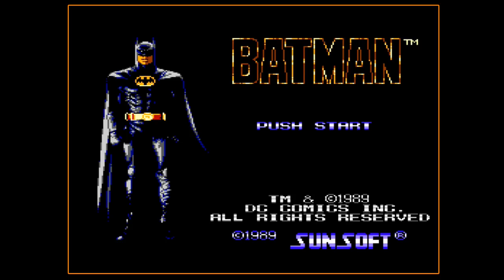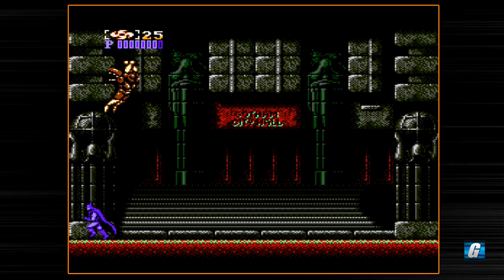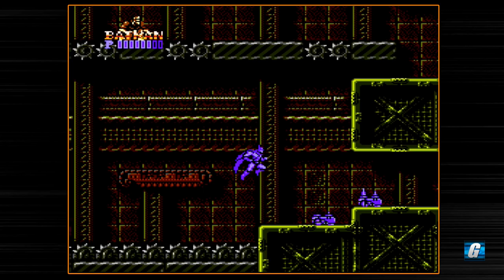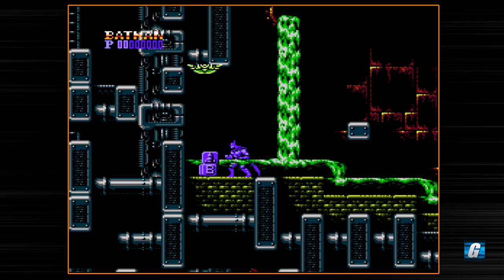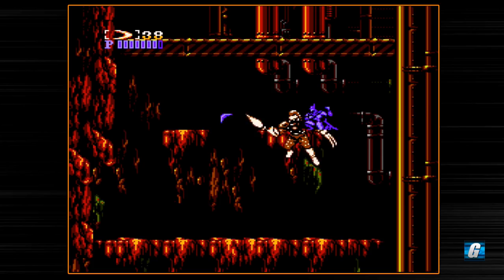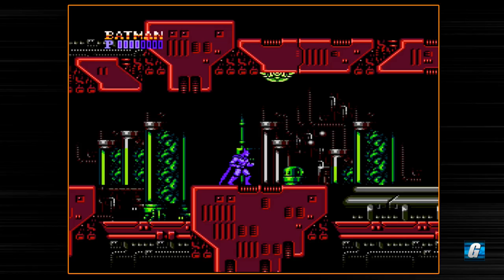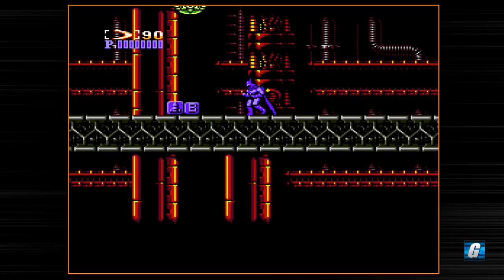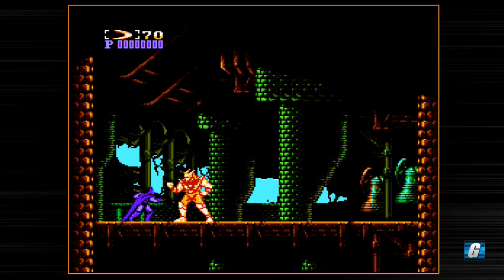Batman: The Video Game Full Playthrough (Nintendo Entertainment System) | Let's Play #336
Join me for a full playthrough of Batman: The Video Game on the NES, from start to finish.

This is the second time I have done a playthrough of this game for my channel. If you would like to see the old video, you can check that out

Merch!